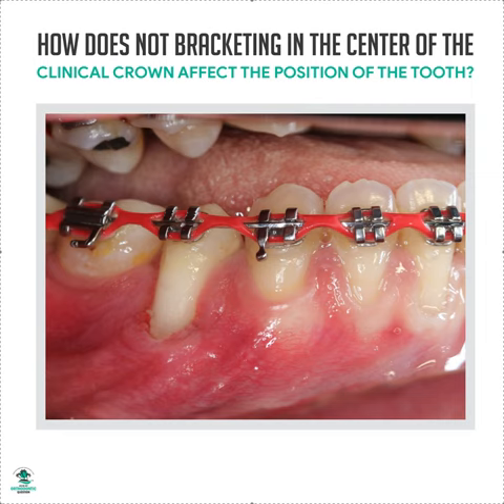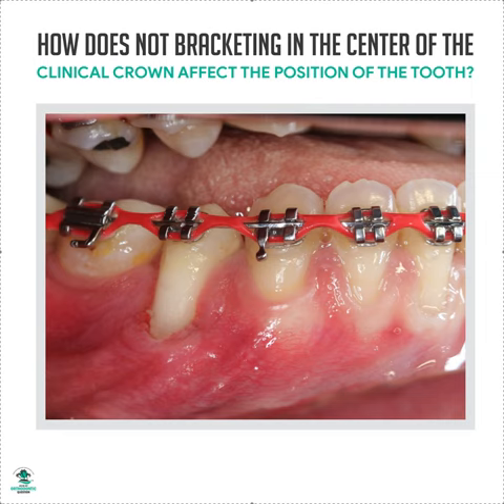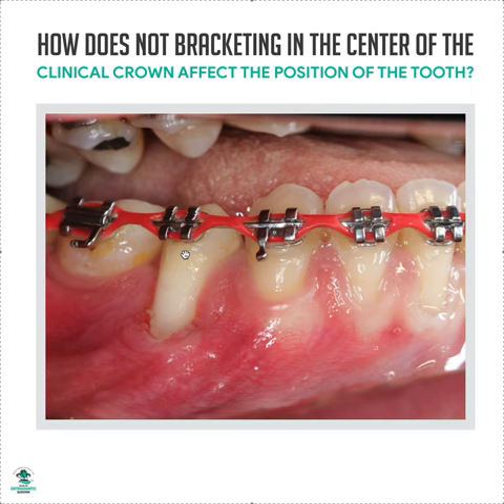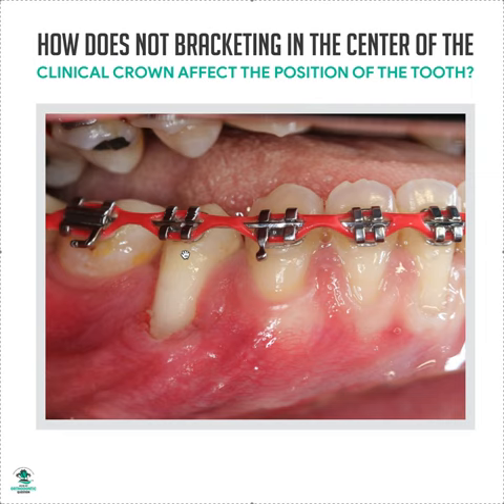Why we Place Brackets in the Center of the Clinical Crown